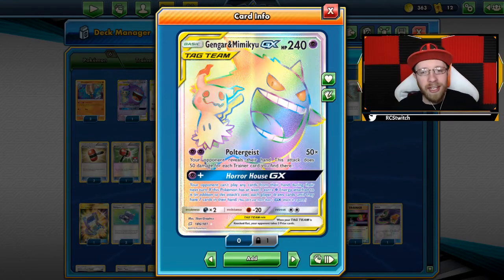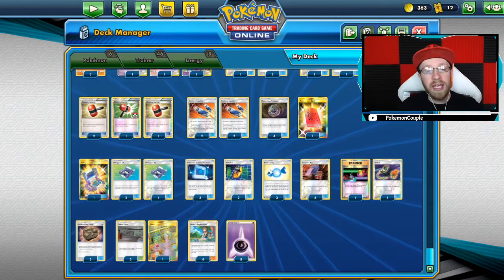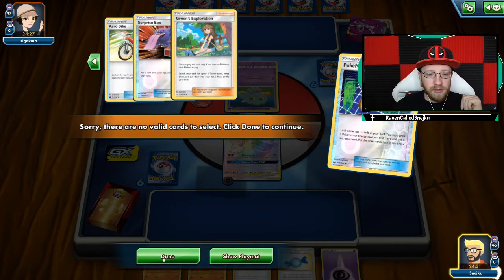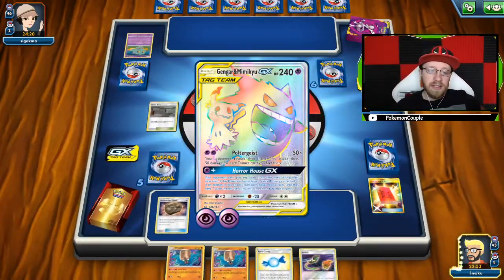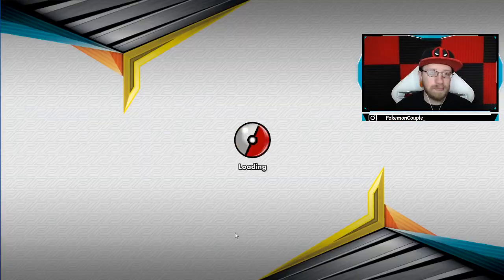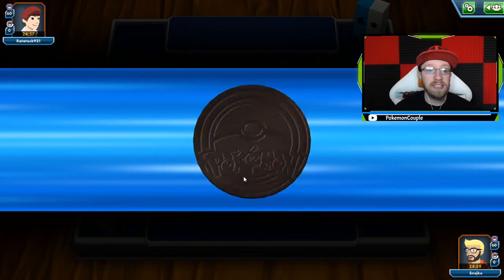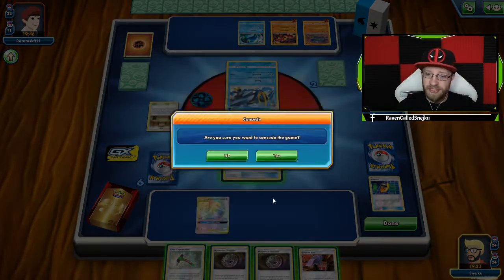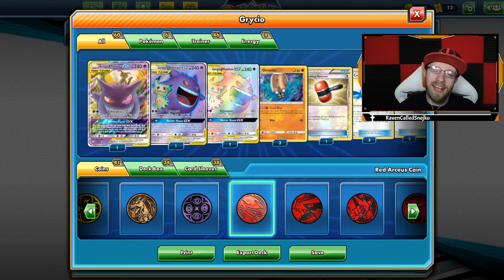Gengar & Mimikyu TTGX in CEC meta? Deck analysis, profile and gameplay (Pokemon TCG Online)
#Pokémon - 6

* 3 Omastar TEU 76
* 3 Gengar & Mimikyu-GX TEU 164

* 2 Chip-Chip Ice Axe UNB 165
* 4 Mysterious Treasure FLI 113
* 3 Pokémon Communication TEU 152
* 2 Switch EVO 88
* 4 Surprise Box UNB 187
* 4 Custom Catcher LOT 171
* 2 PokéNav CES 140
* 4 Crushing Hammer LTR 111
* 2 Power Plant UNB 183
* 3 Acro Bike CES 123
* 4 Pokégear 3.0 UNB 233
* 1 Power Plant CEC 269
* 3 Unidentified Fossil CEC 207
* 1 Peeking Red Card UPR 169
* 4 Green's Exploration UNB 175
* 3 Rare Candy CES 142

#Energy - 8

* 8 Psychic Energy Energy 5